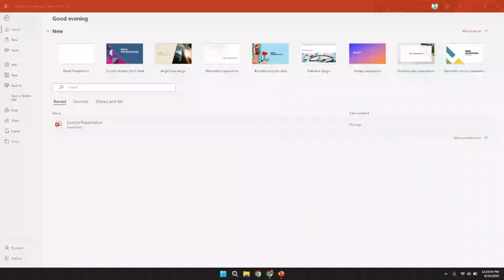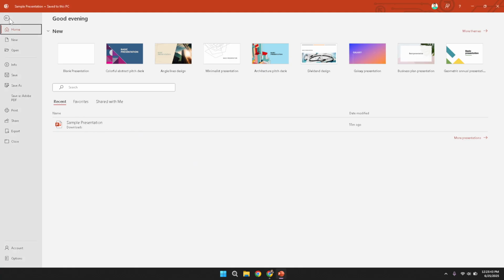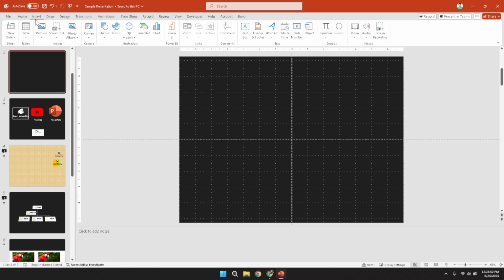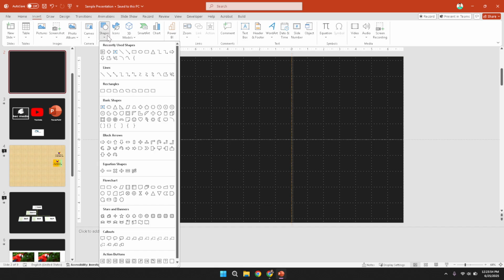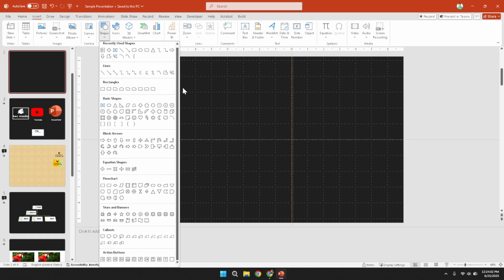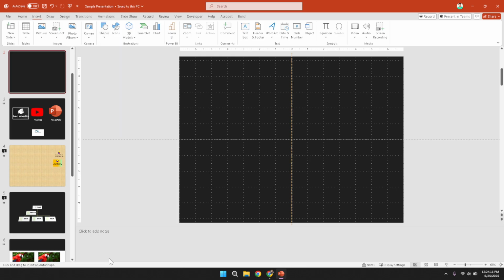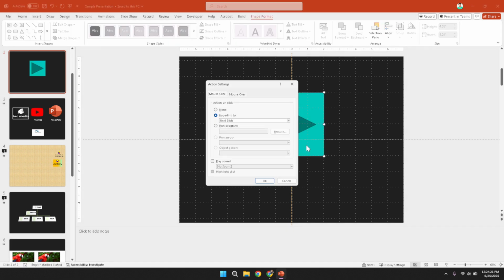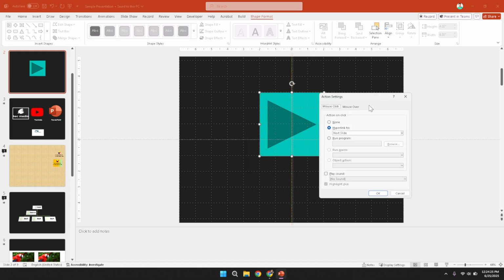How To Jump To A Slide Using An Action Button In Powerpoint (Full 2025 Guide)